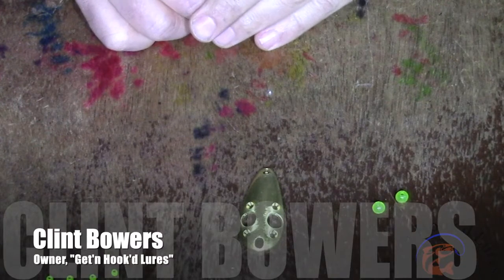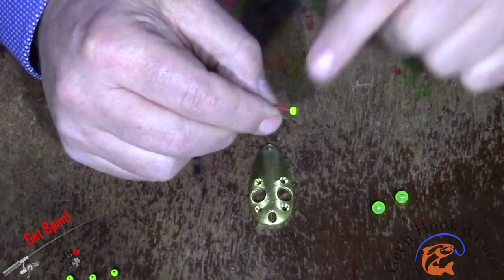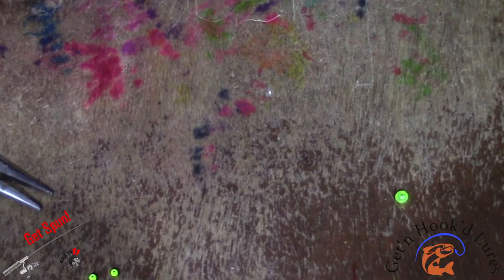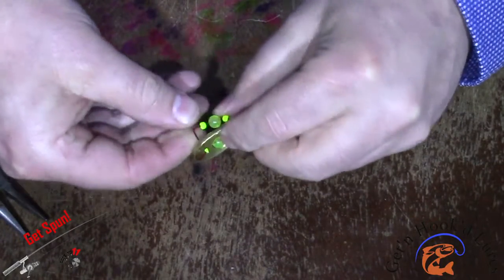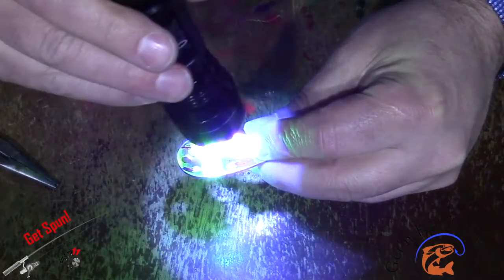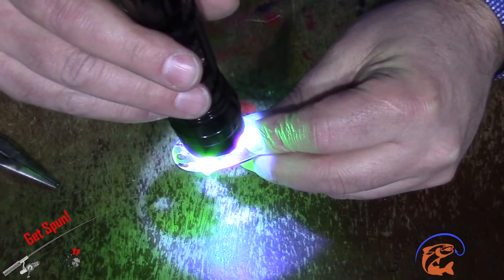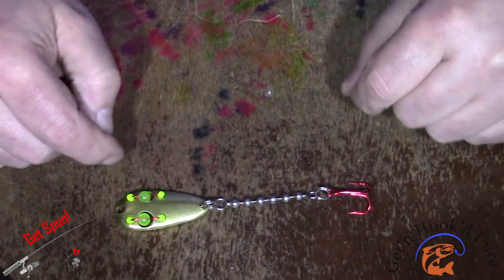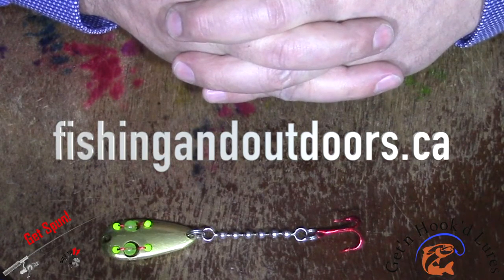How To Make Spinner Fishing Lure | Alien Blade Spoon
Title: How To Make Spinner Fishing Lure | Alien Blade Spoon

combined with your work of authorship, titled Get Spun.
YouTube Code: F9VEAKGCB5BAED6W

YouTube Code: BZ7DRRGUISY0FURL